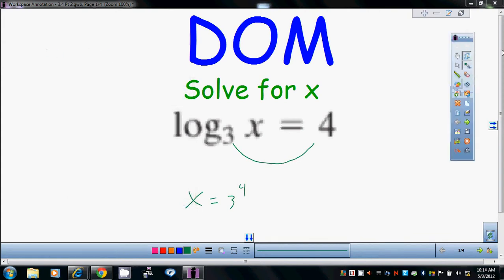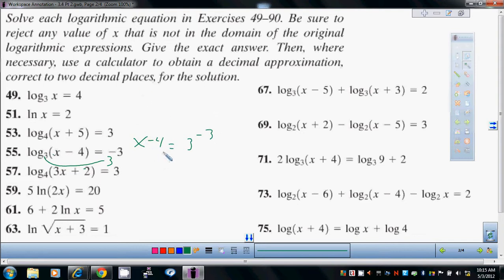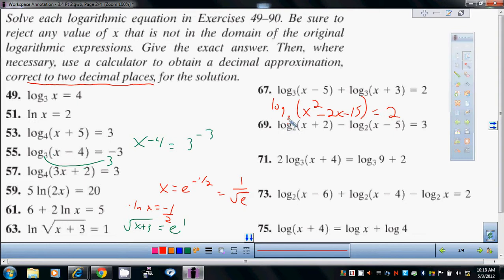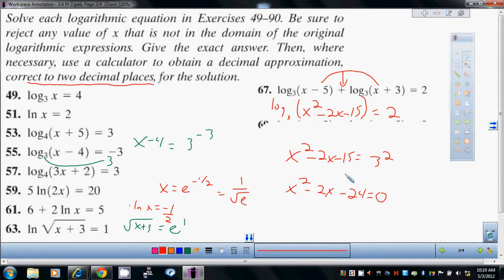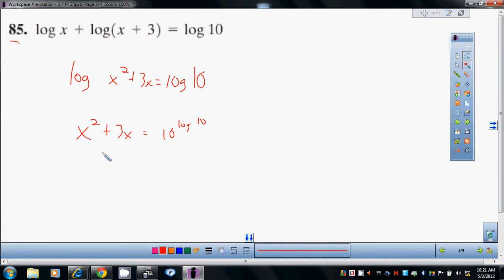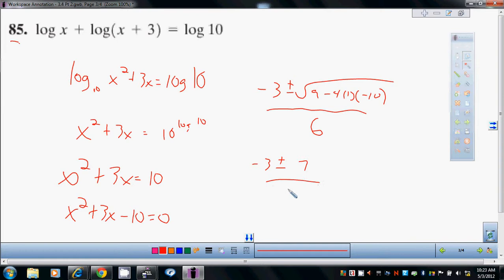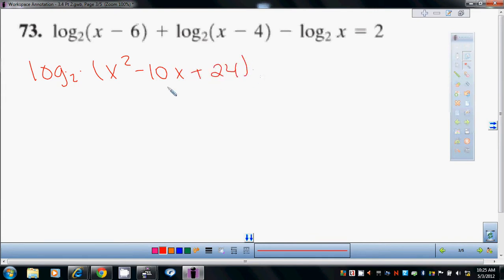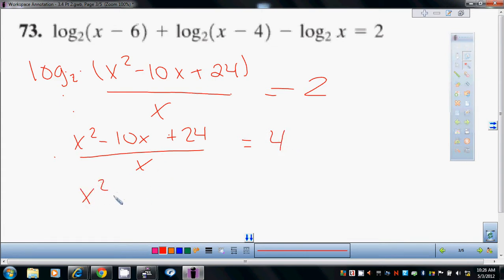3 4 Pt2 Thu May 3